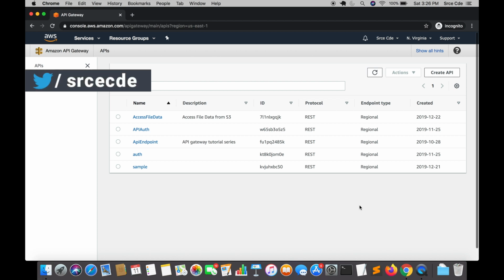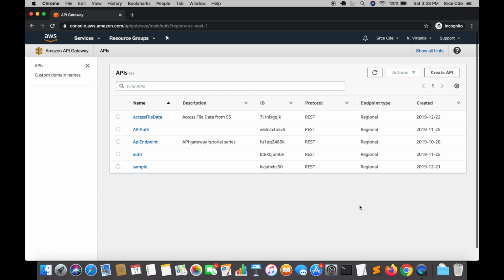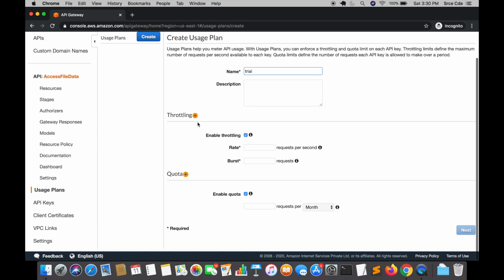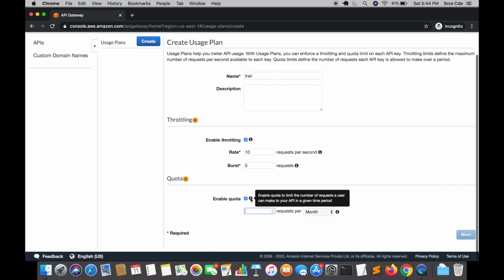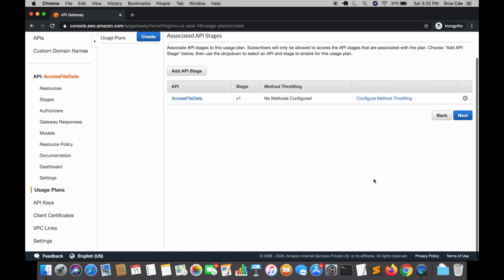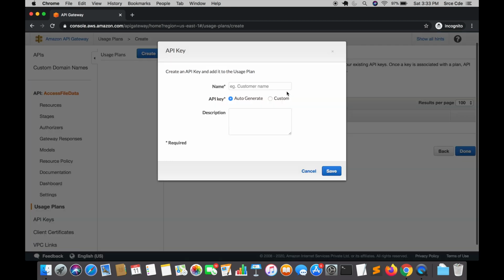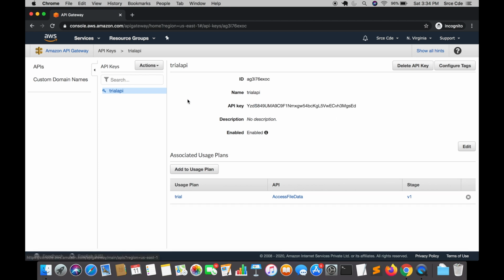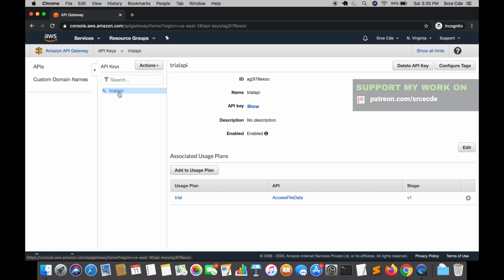How to create Usage Plan & API key - Amazon API Gateway p14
Welcome to part 14 of the tutorial series on Amazon API Gateway. In this tutorial, I have demonstrated how to create usage plans and an API key.